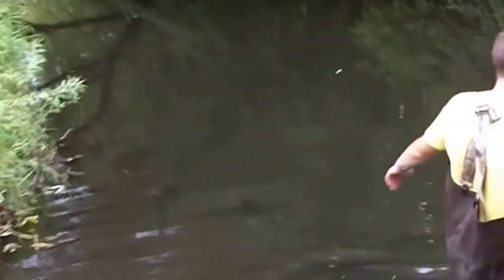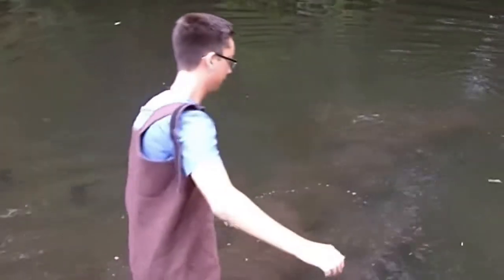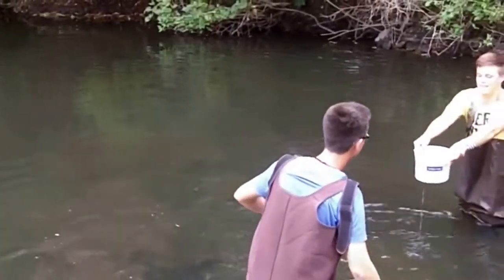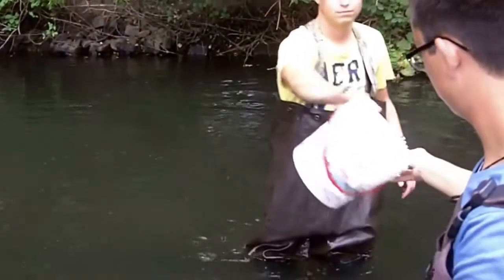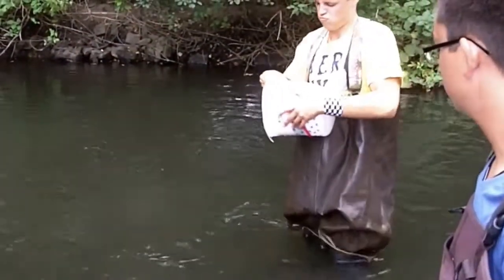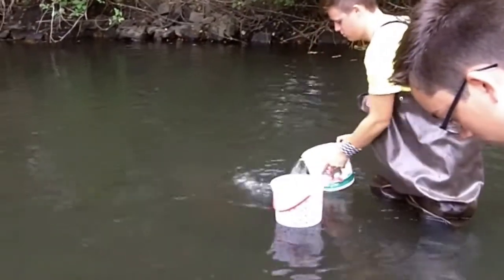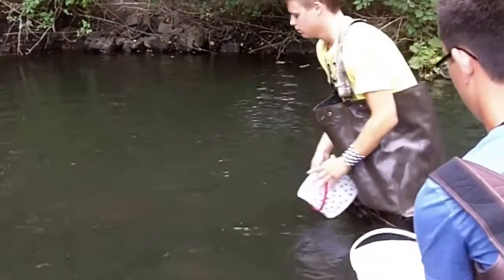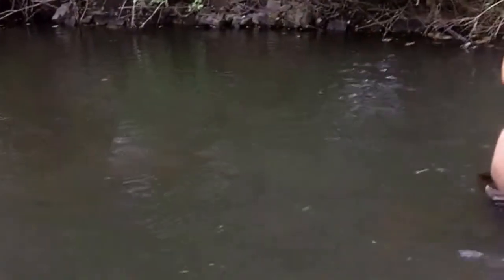River Tutorial - Bucket Brigade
River field trip procedure video, how to collect water for transparency test